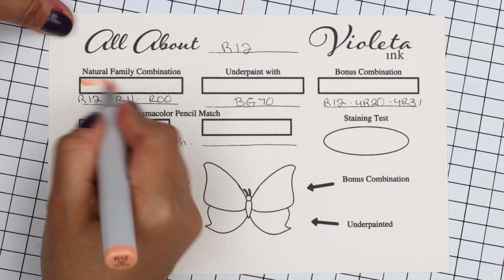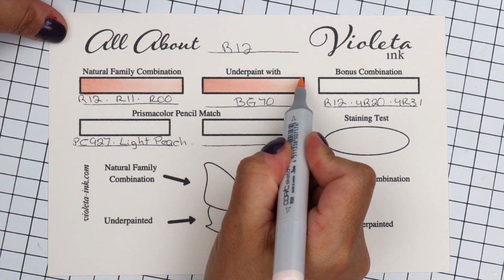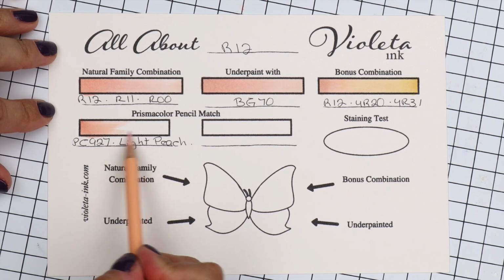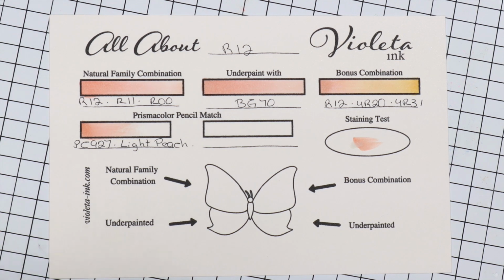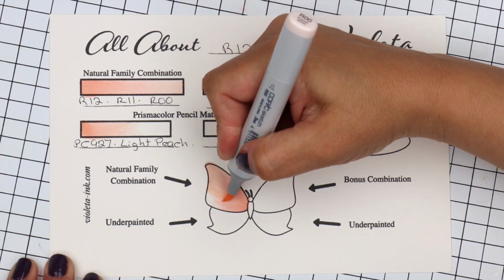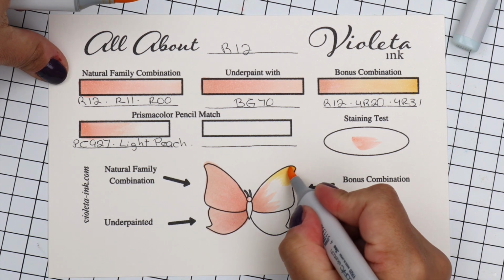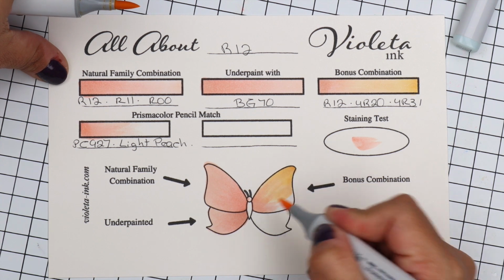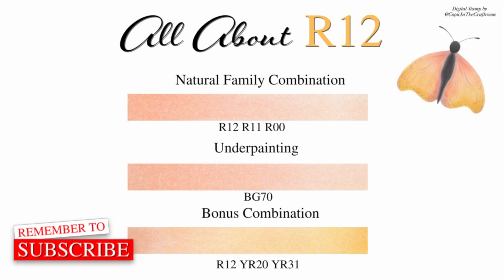All About Copic Marker R12 | Violeta-Ink.com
Welcome to All About Series where We will take a closer look at each and everyone of the 358 Copic Markers. Learn basic and fun Color Combinations to use with your Copic Markers.

New 9 butterflies template, Click on ALL ABOUT TEMPLATE and enter your email, you will receive one email to confirm you want to receive emails from Violeta-Ink and the template within 5 minutes

Paper used for Copic Marker demostration:
Cryogen white iridescent cardstock in Amazon

Follow and Tag us in Social Media to see your Swatches !